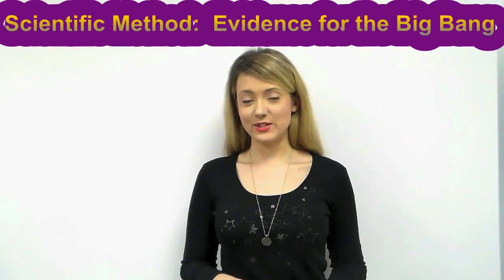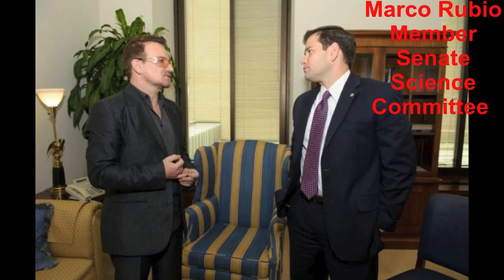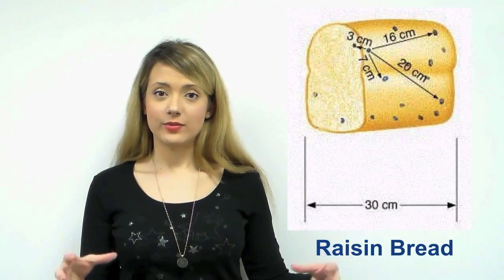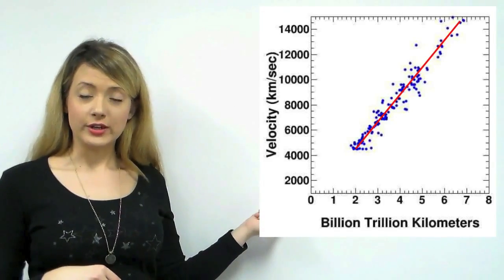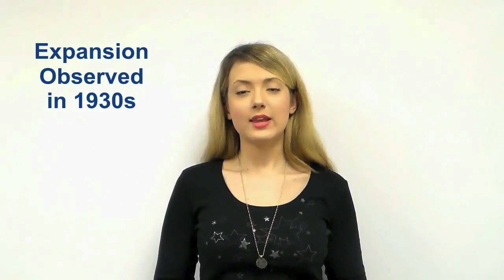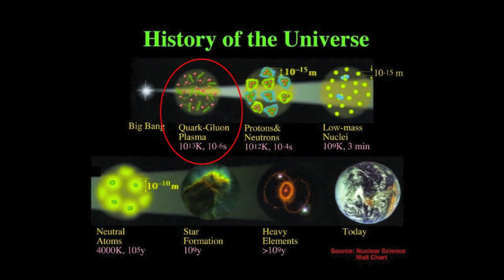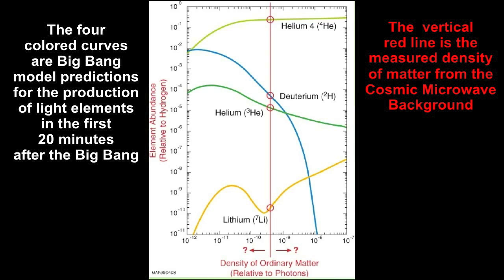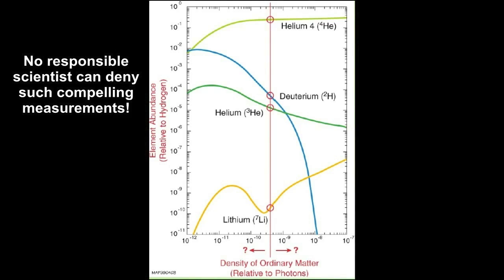Big Bang: scientific method in action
In science, a model is not credible until it accurately matches observation. Scientists do scrutinize critically all possibilities.
The Big Bang model is a perfect example of scientific method in action.
We present 3 main phenomena whose explanation is not matched by any other theory as good as the Big Bang: